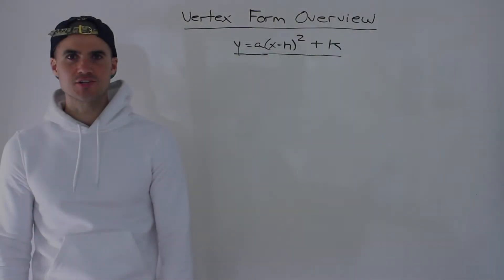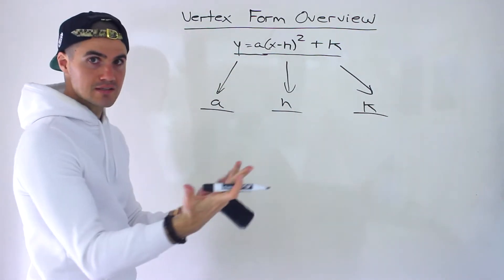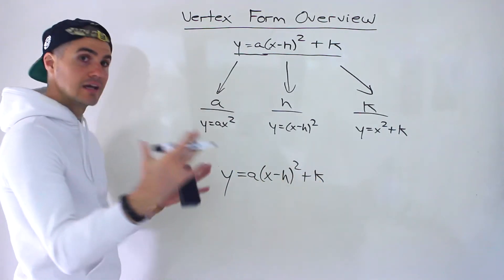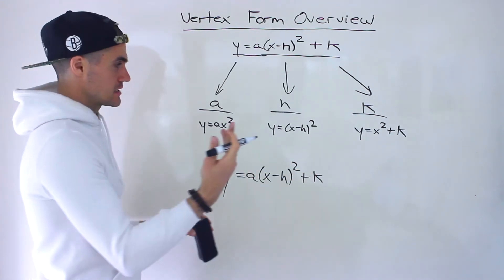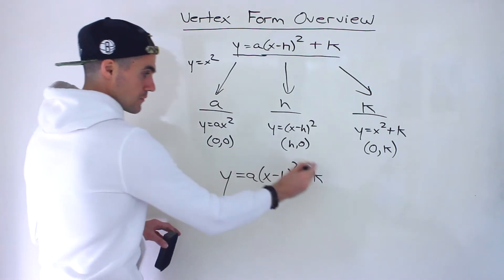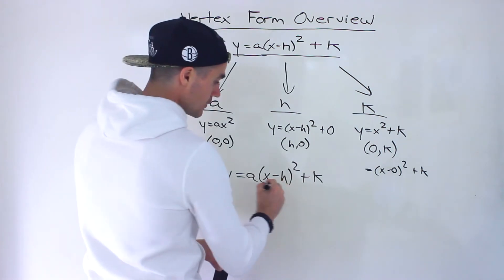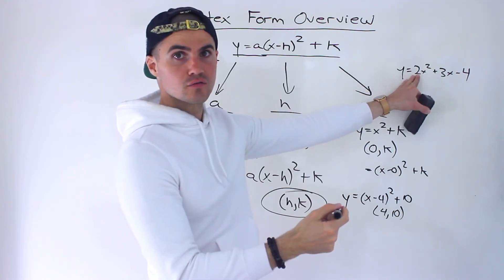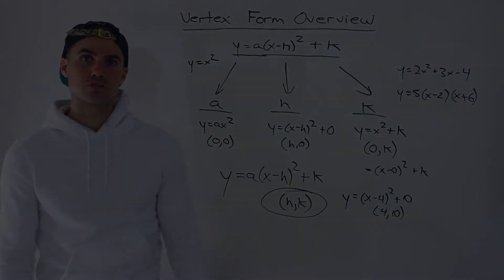Vertex Form of a Quadratic Overview (MPM2D, Grade 10 Math)